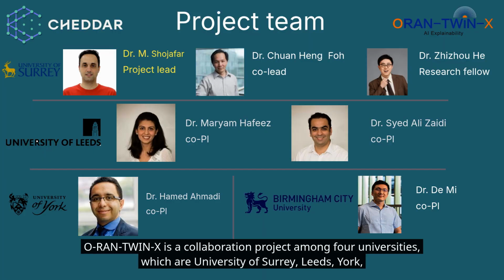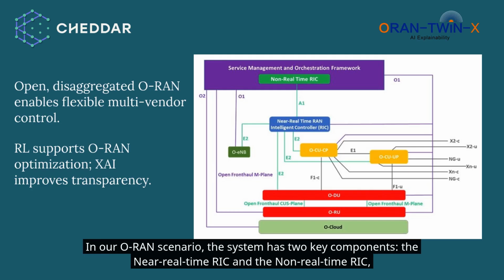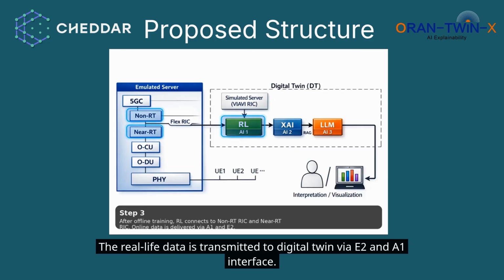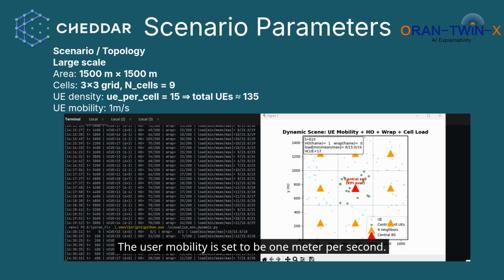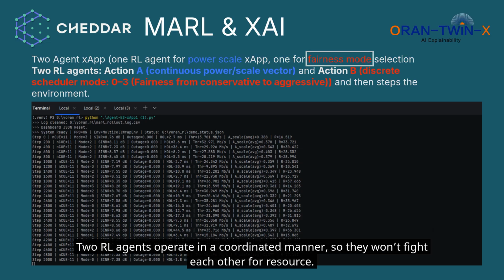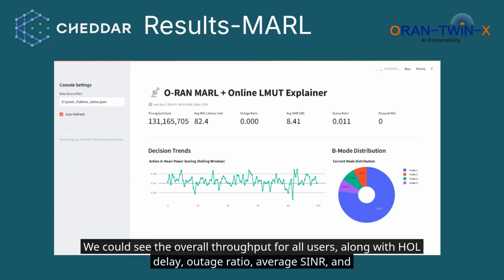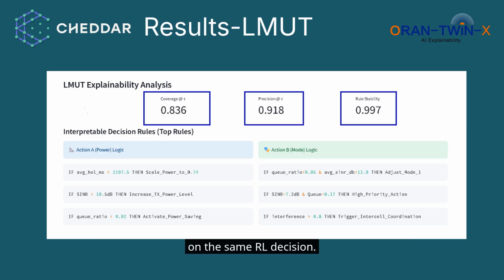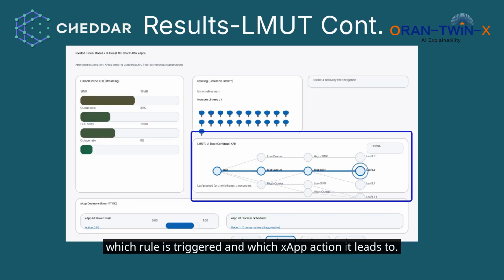MWC' 2026- ORAN-TWIN - UK EPSRC 2024-2026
ORAN-TWIN is UK EPSRC funded project that Enhancing the Performance of Open Radio Access Network (O-RAN) with DL and RL-based Applications Leveraging Digital Twins for Training in 5G Network and Beyond. ORAN-TWIN (led by Dr. Mohammad Shojafar and the University of Surrey) represents a novel contribution to the O-RAN architecture, by integrating advanced machine learning techniques such as Multilayer Perceptron (MLP), Deep Q-Networks (DQN), Deep Neural Networks (DNN), and Convolutional Neural Networks (CNN) into xApps for dynamic resource allocation and test time data augmentation. It includes the University of Leeds, the University of York, Birmingham City University and the University of Surrey